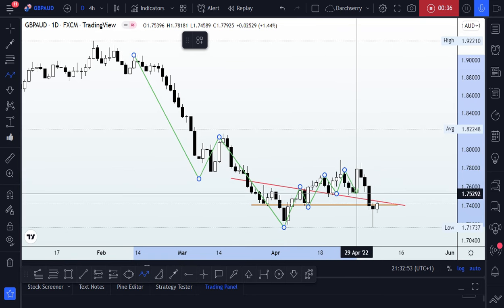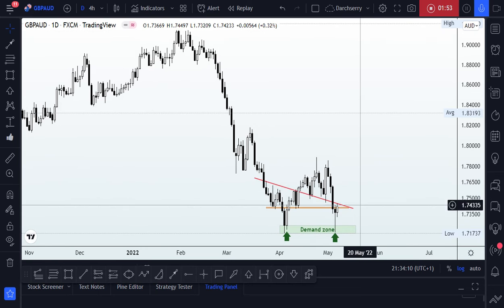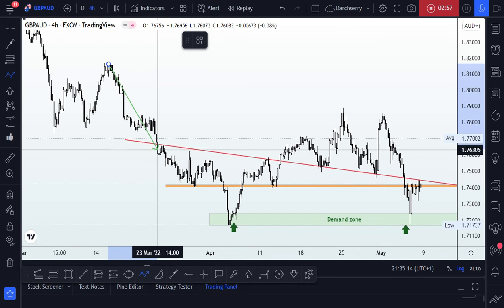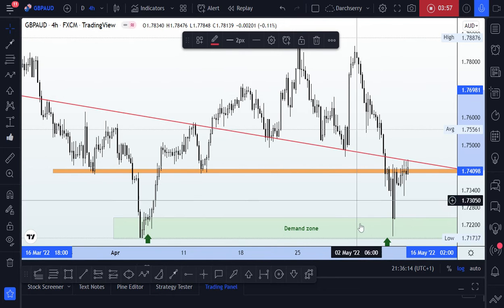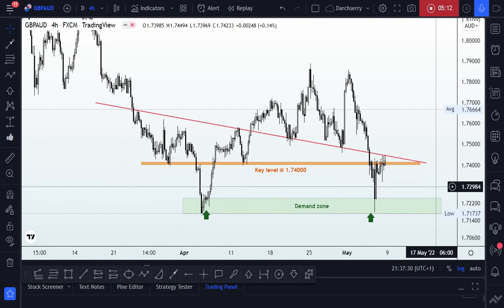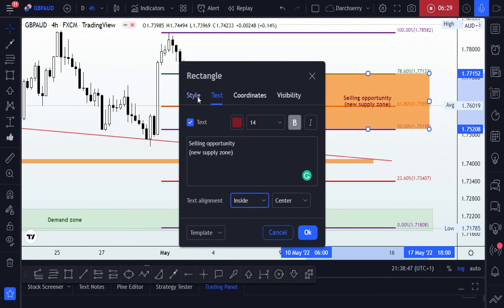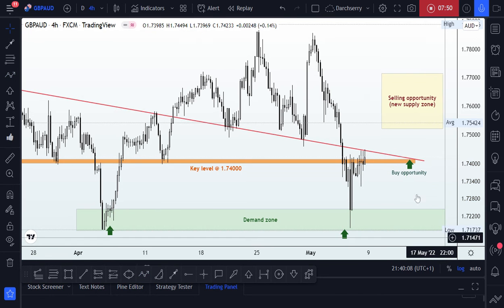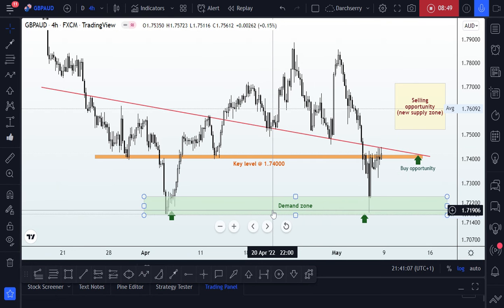GBPAUD | Perspective for the new week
Despite the popular perspective that the Pound might be extending its downturn, we can not ignore the possibility of a bullish momentum considering the double rejection of the 1.72 area in the space of 3 weeks by the buyers. So, in this video, I explained in detail what our expectations could be going into the new week.